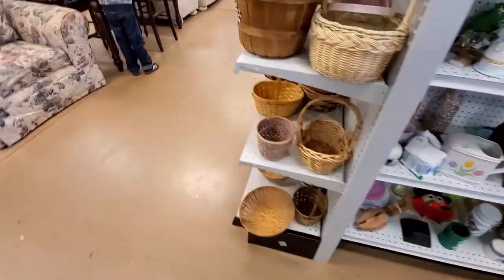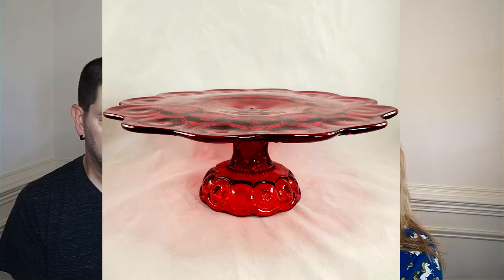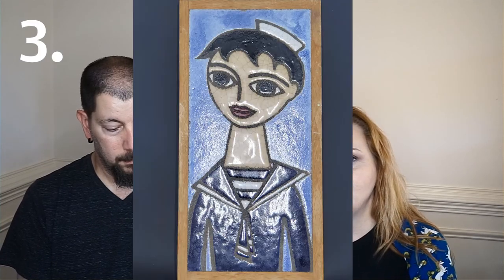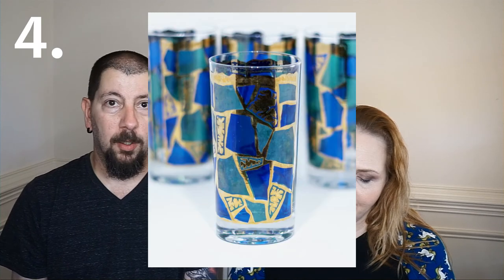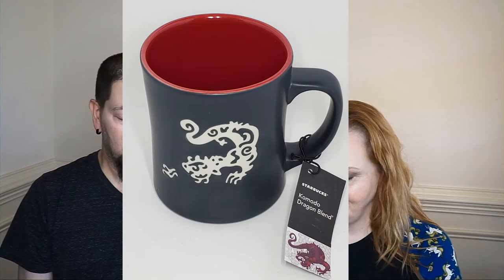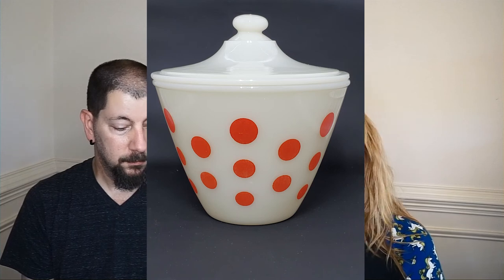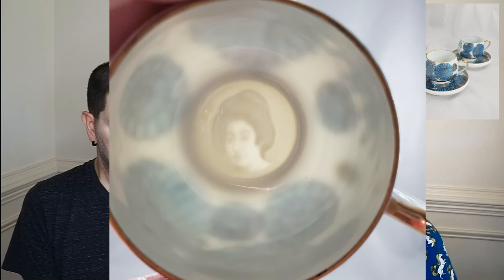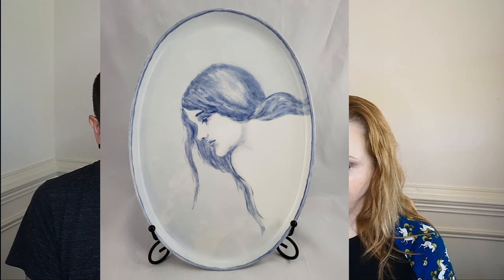Our Favorite Sales From the Past 12 Months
Husband and Wife resell on ebay and recap their favorite sales from the past 12 months.